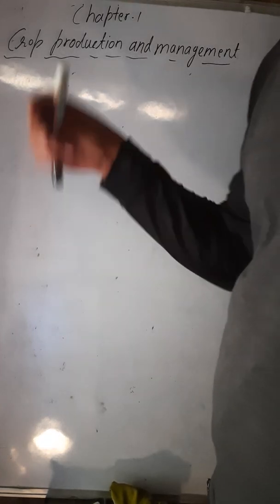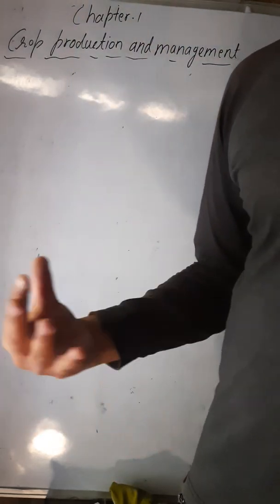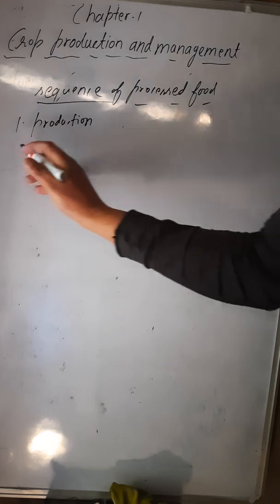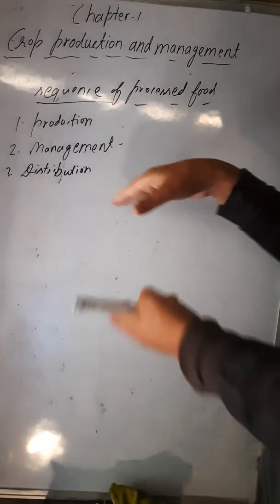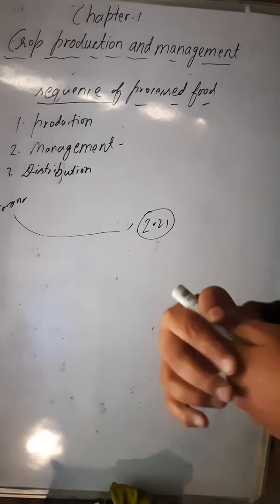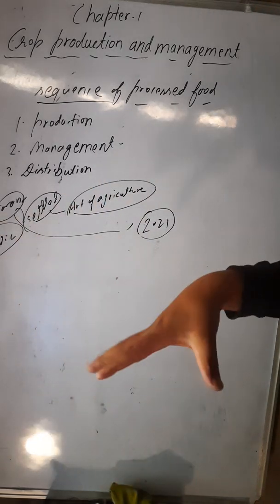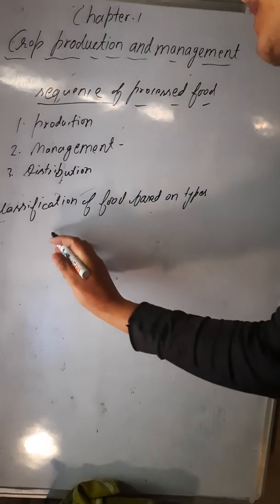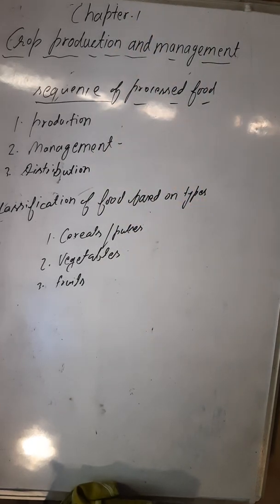Science for class8th, Chapter1,Crop production and management,Part1